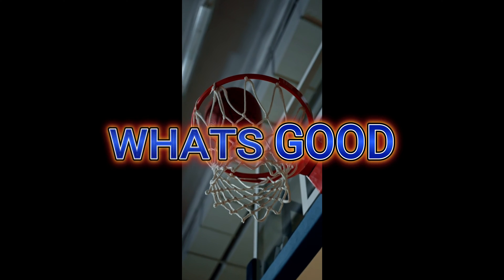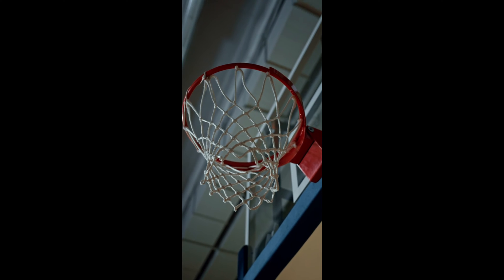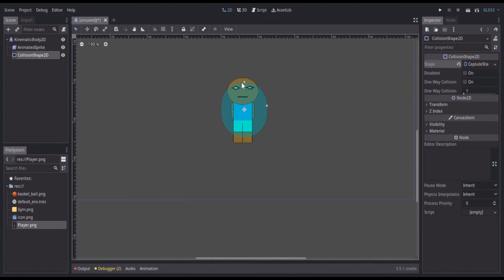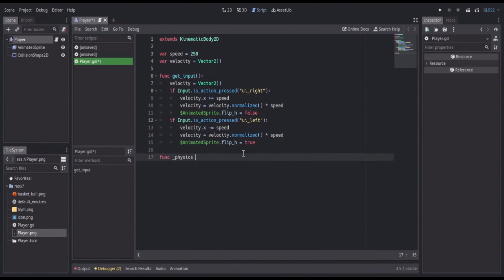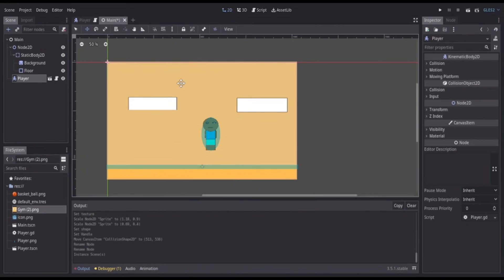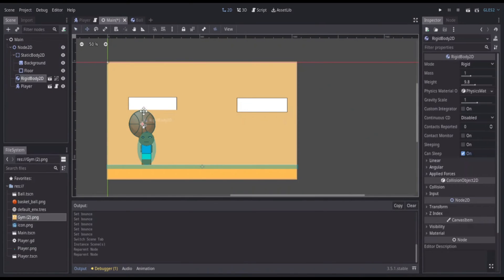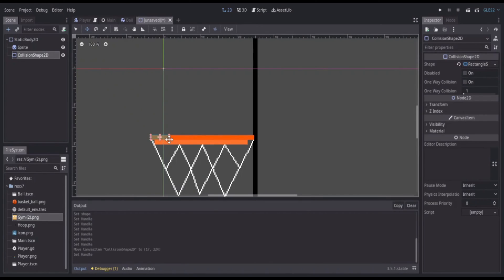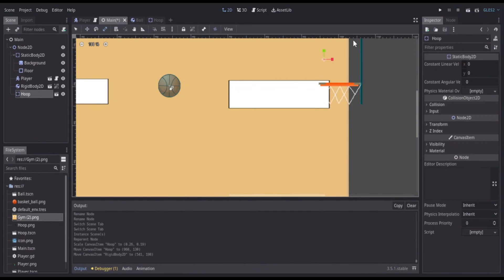Making A Basketball Game in Godot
In this video I made a pixel art basketball game in godot. This is not the finished project. I intend to work more on it and add animations. I just wanted to upload a video cause I have been doing a lot of but not alot of videos. So I had this on the docs. Enjoy!